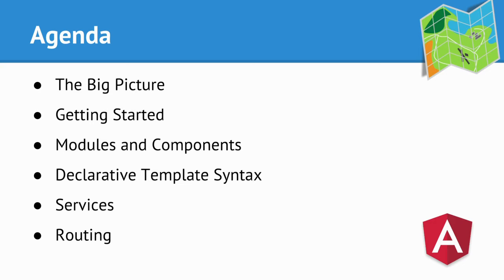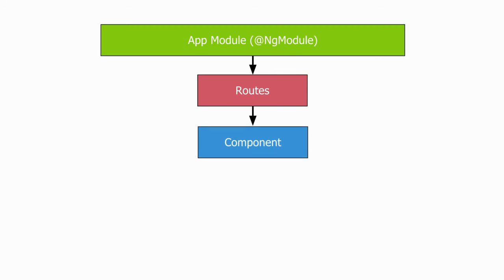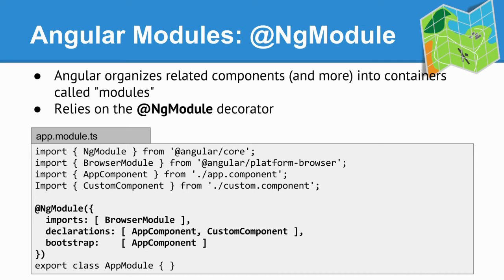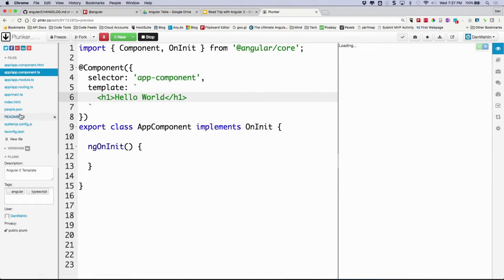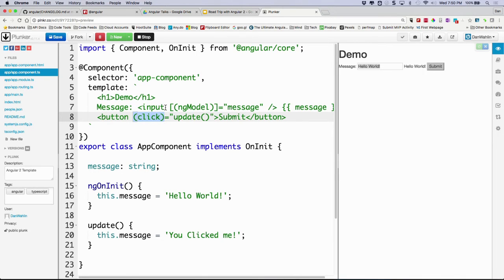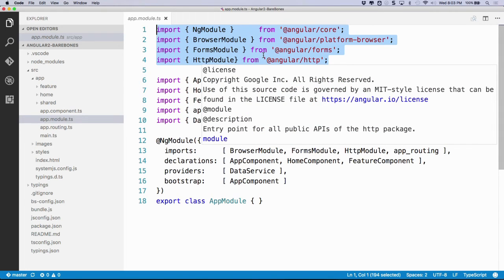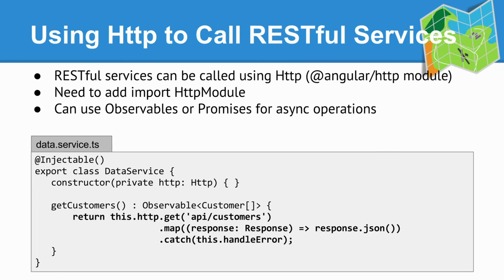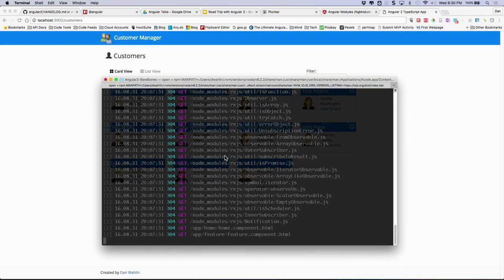Angular 2 road trip with Dan Wahlin